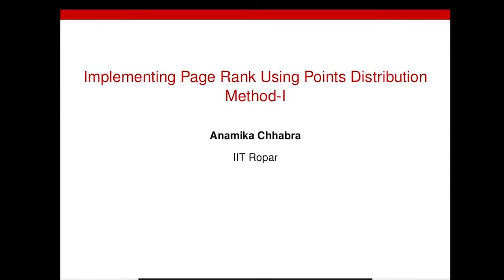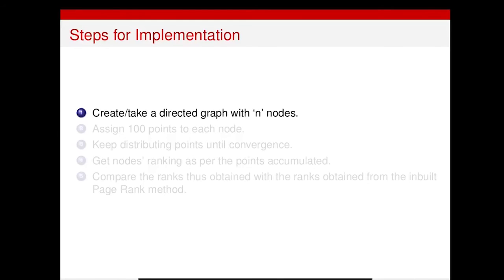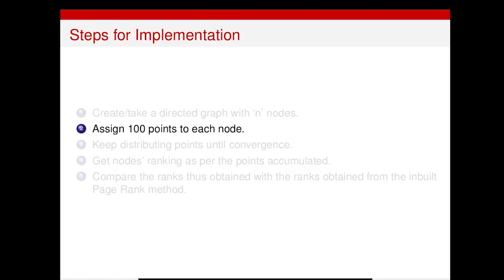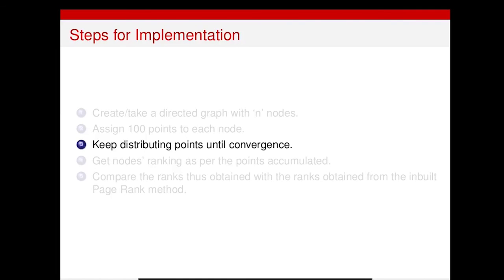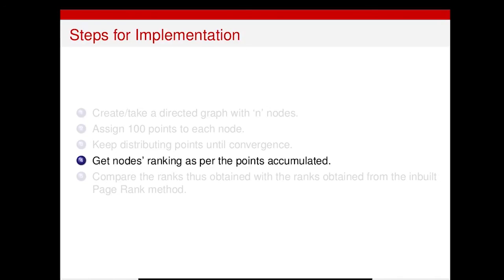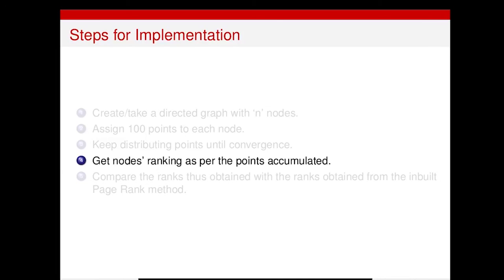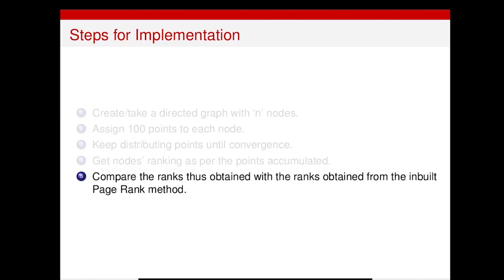Implementing PageRank Using Points Distribution Method-1